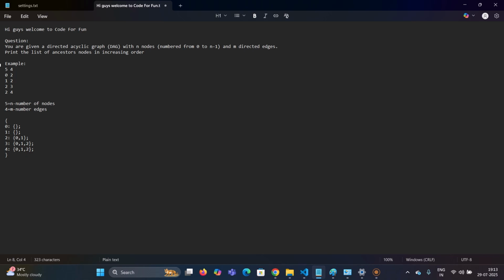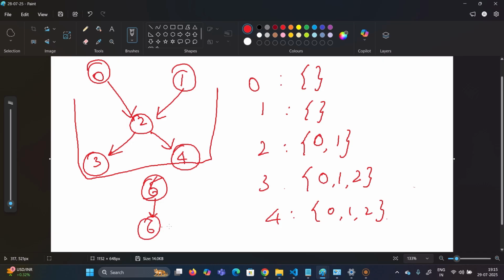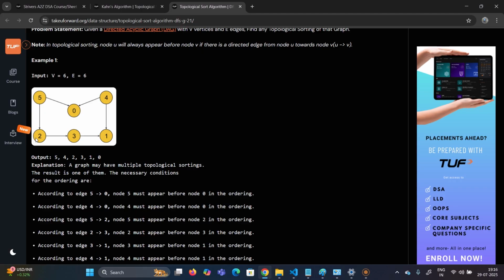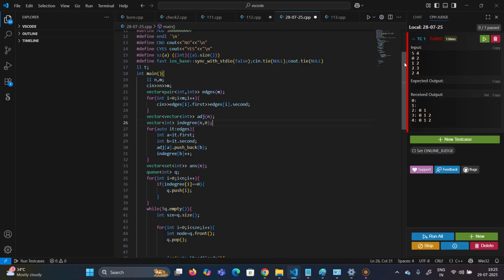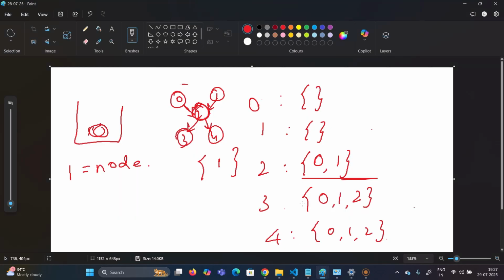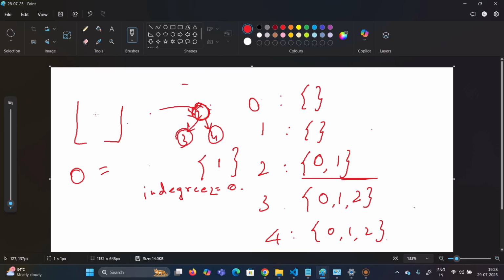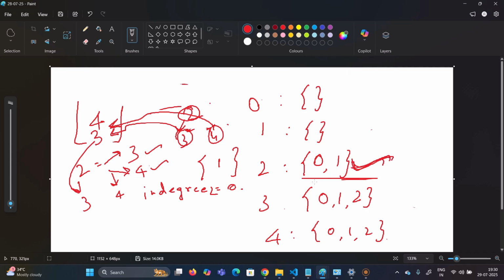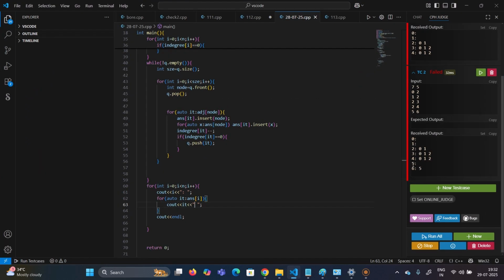Amazon Intern Interview problem | On Campus hiring | 29-07-2025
This is amazon intern interview problem asked in on campus intern hiring session.